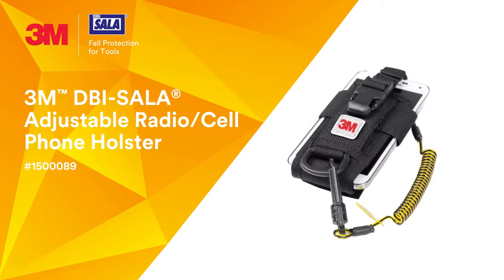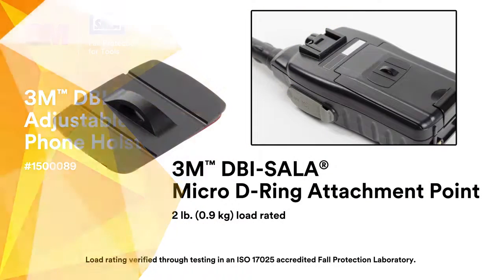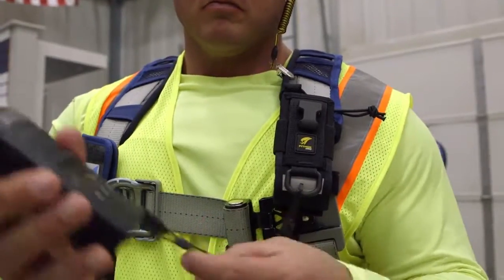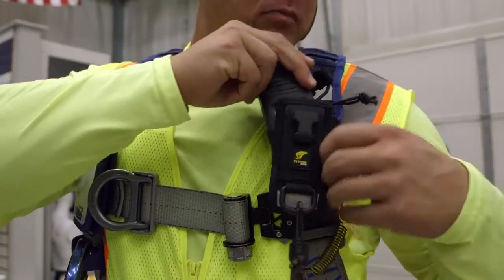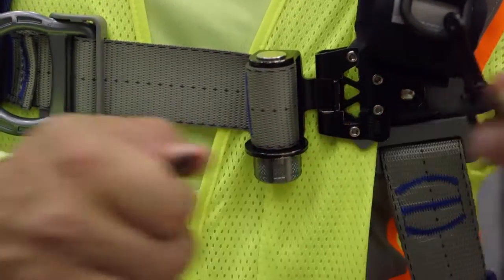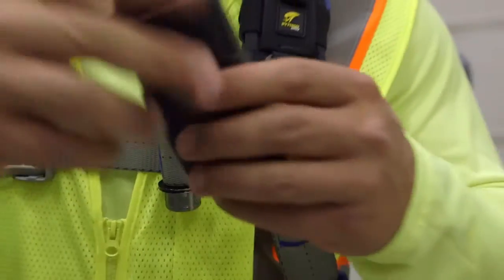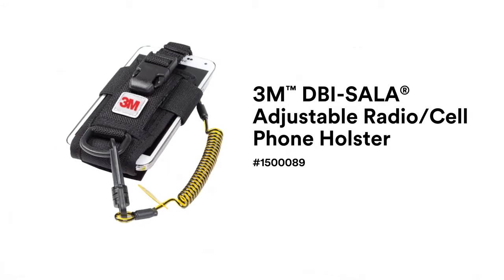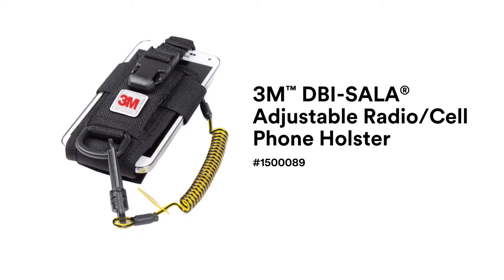3M™DBI SALA® Adjustable Radio/Cell Phone Holster Video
The 3M™ DBI-SALA® Adjustable Radio Holster is specially designed to adjust perfectly to the size of virtually any portable radio, as well as other small devices such as cell phones and cameras. A unique mounting system allows the holster to attach easily to harnesses and tool belts. This combination product includes one 3M™ DBI-SALA® Clip2Loop Coil Tether and one Micro D-ring – everything you need to tie off a handheld device.